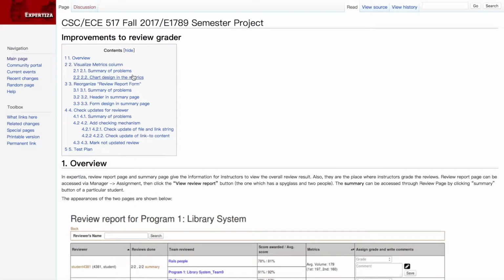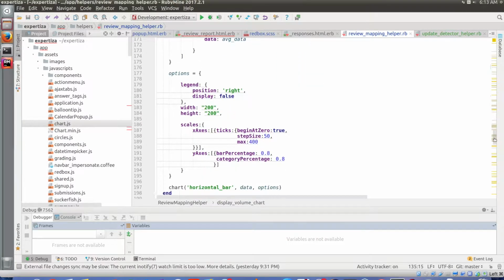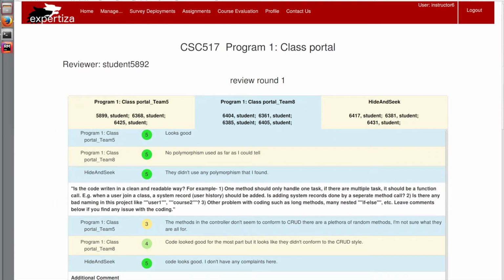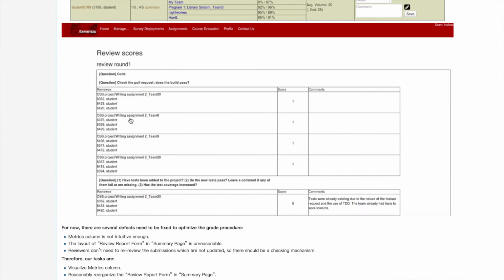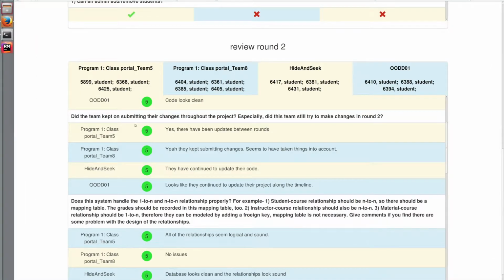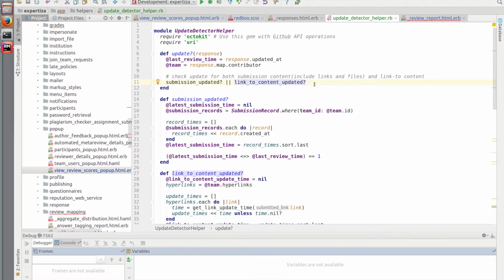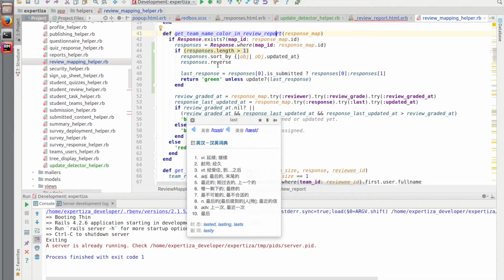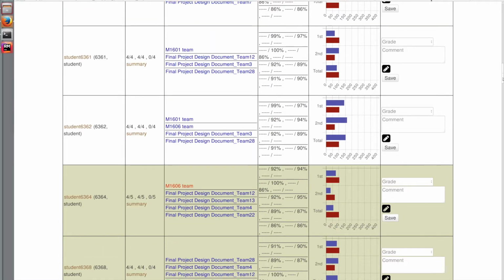CSC 517 E1789 Demo